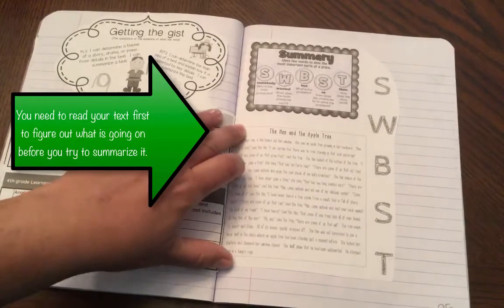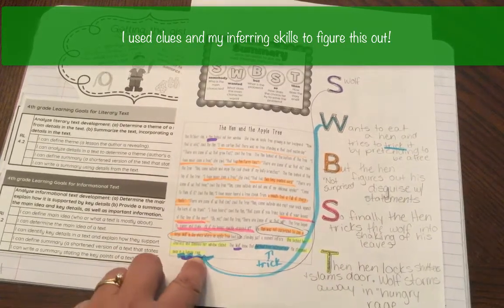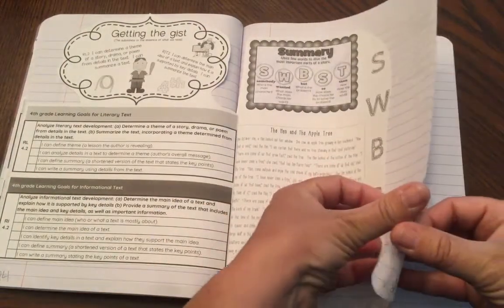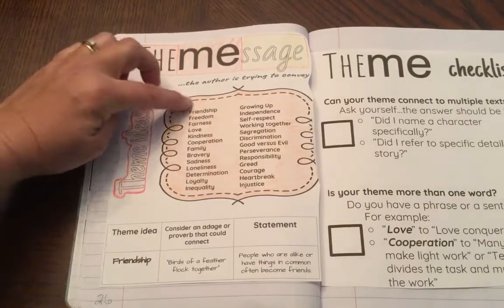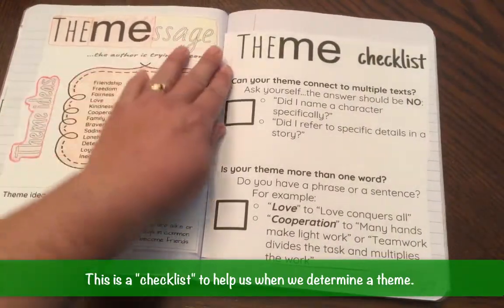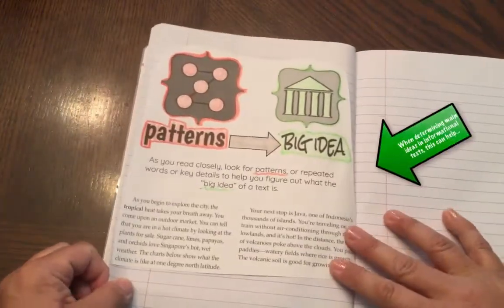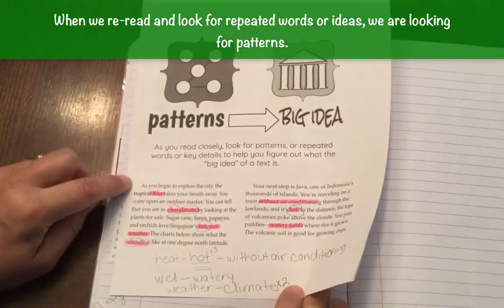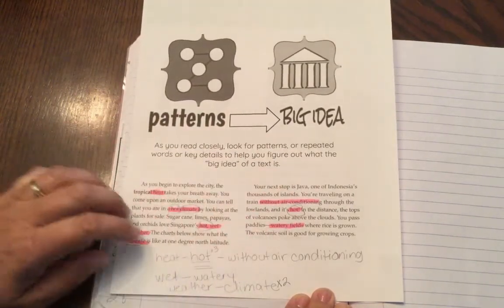RA 2 for 4th grade